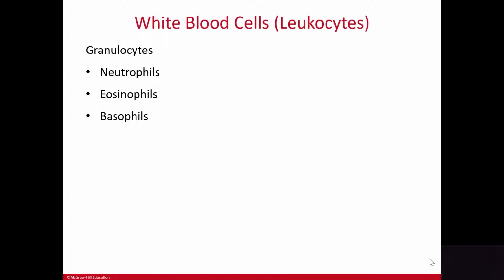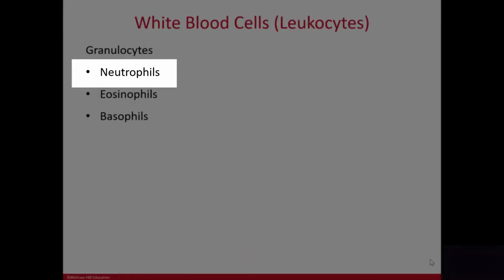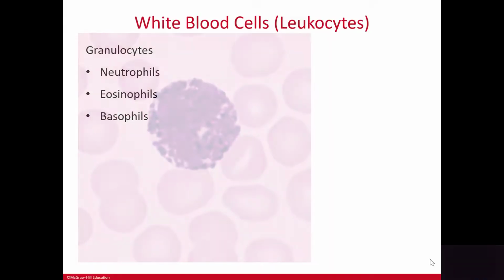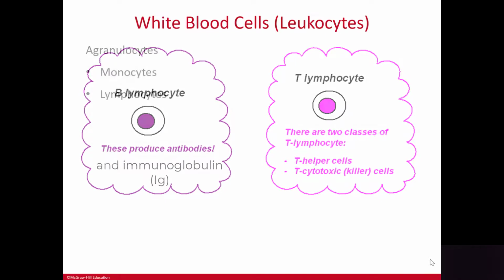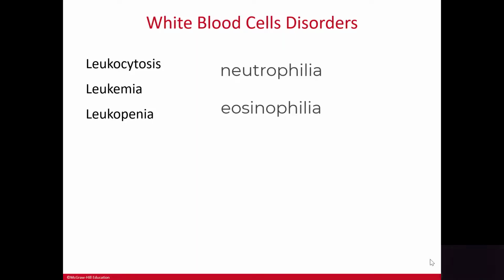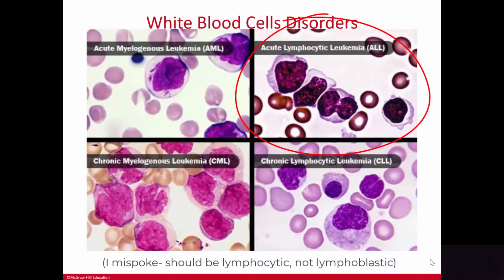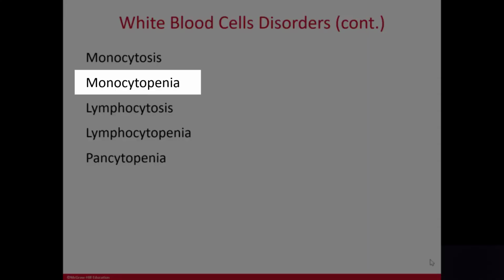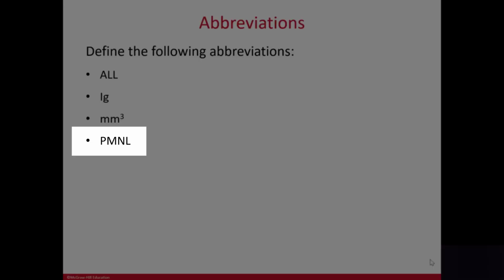Blood WBCs (Ch 11) Mini-Lesson